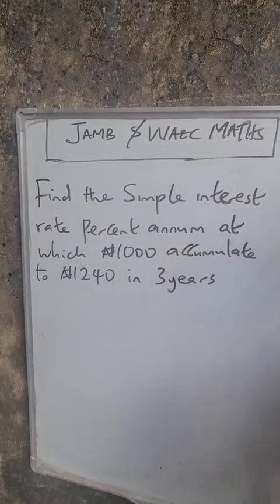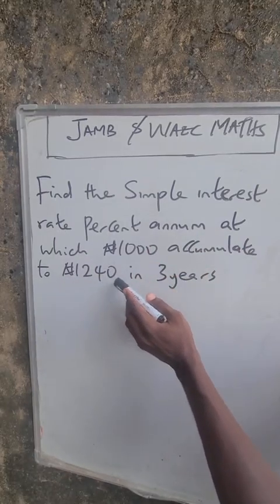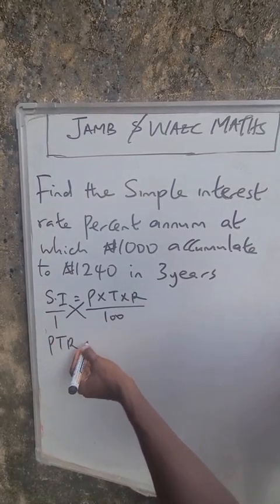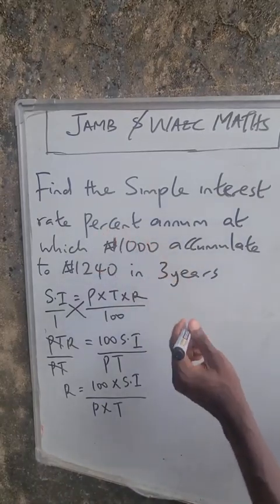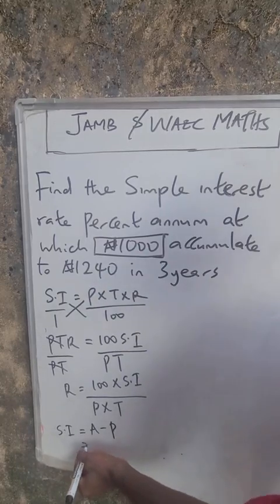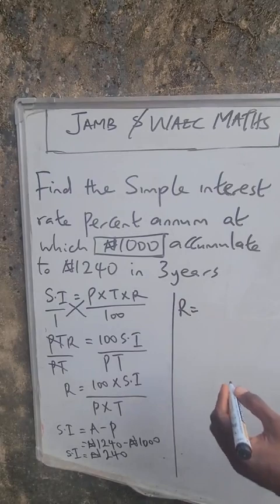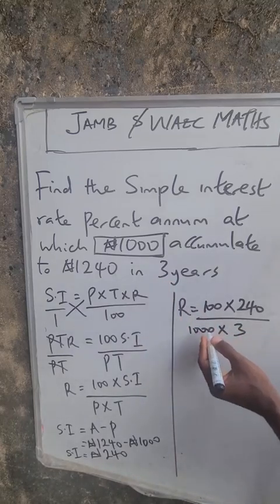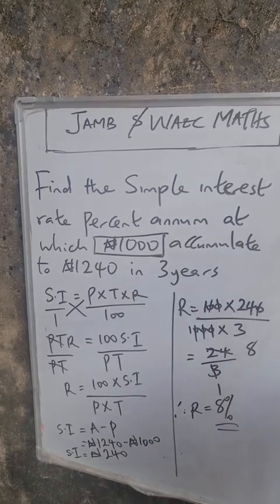Stop Failing This JAMB Question ❌ | Solve Rate in Seconds!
Struggling with how to find the rate percent per annum in JAMB questions? 🤯
In this quick and simple tutorial, I break down a real JAMB past question step-by-step so you can solve it fast and accurately during your exam. 💡